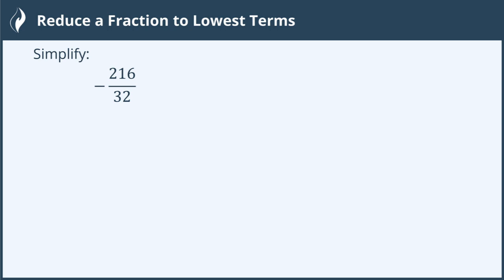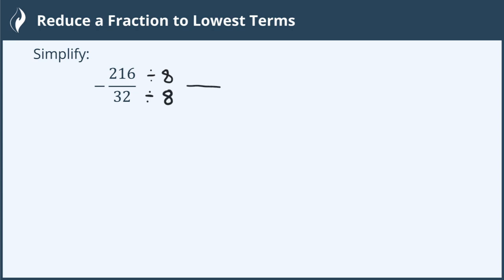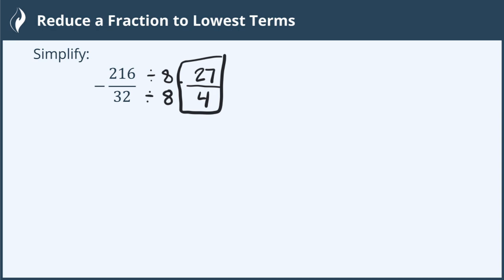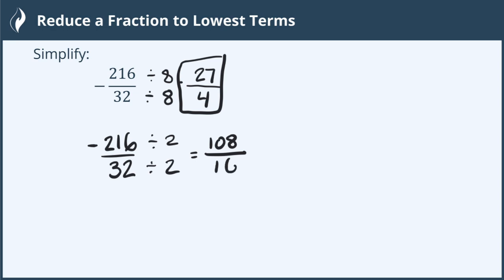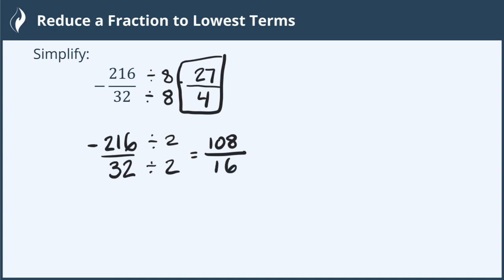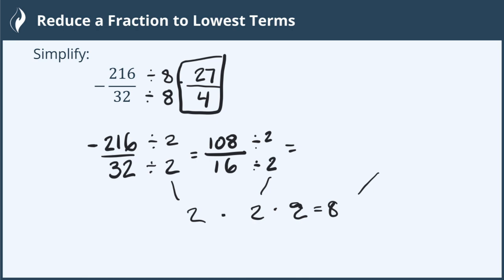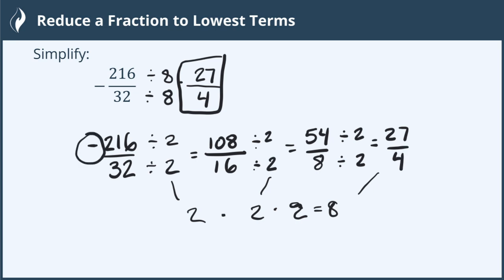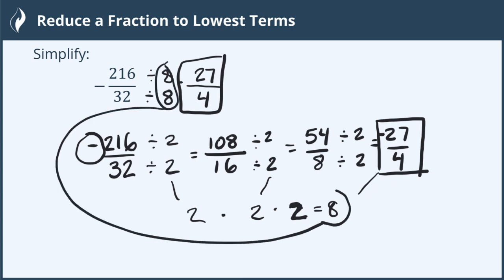Reduce a Fraction to Lowest Terms - 2